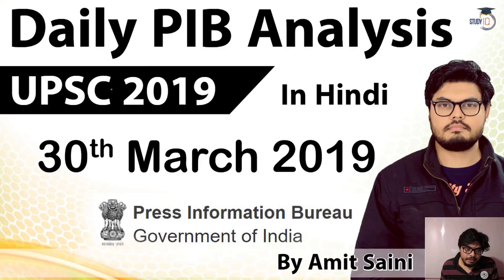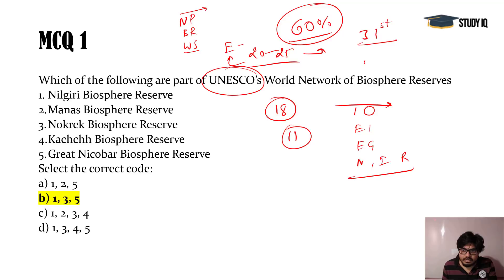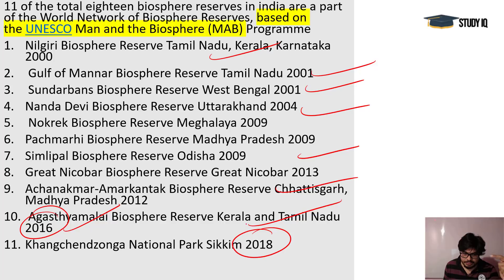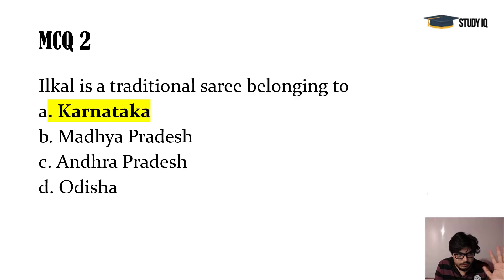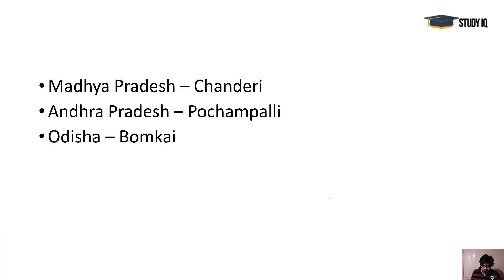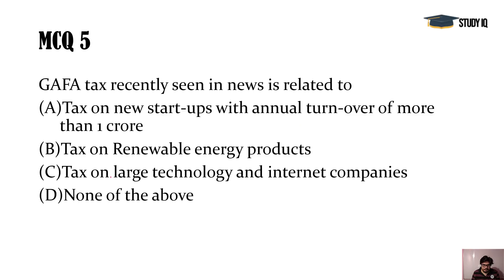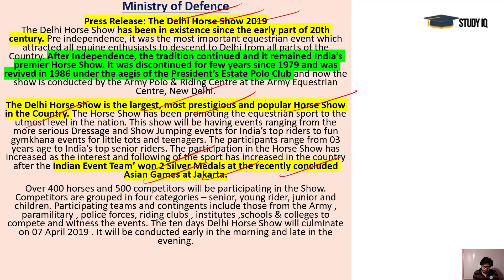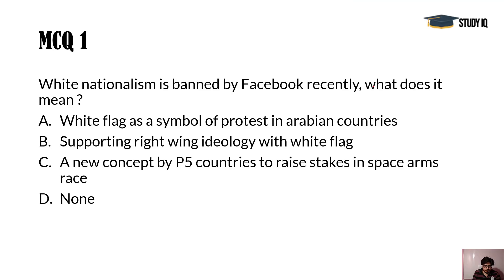English 30 March 2019 - PIB - Press Information Bureau news analysis for UPSC IAS UPPCS MPPCS SSC